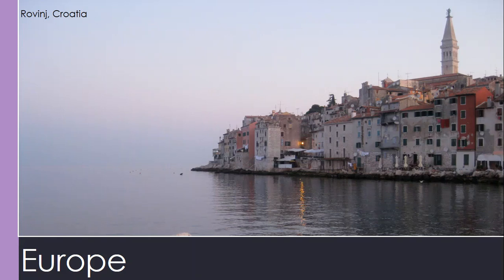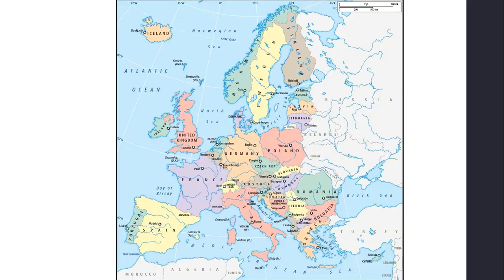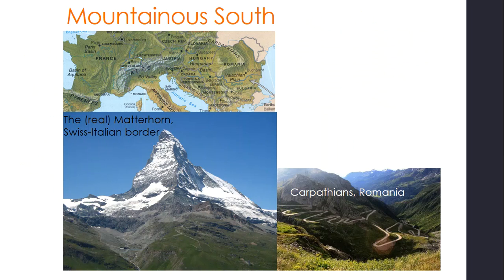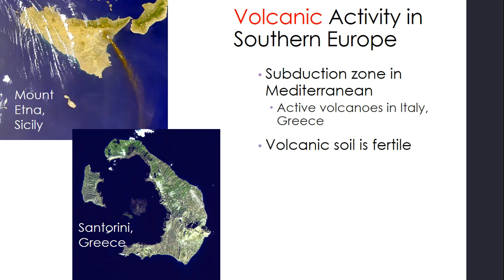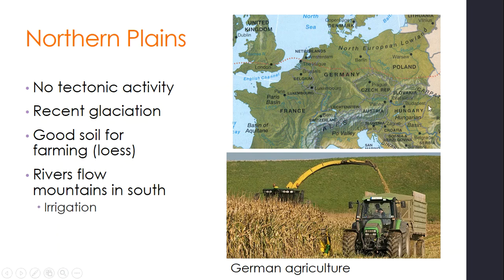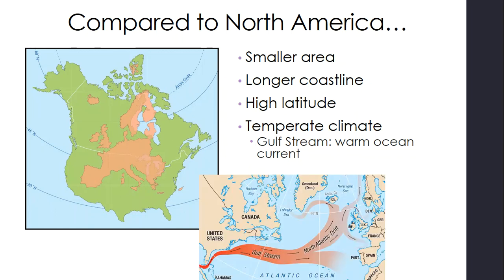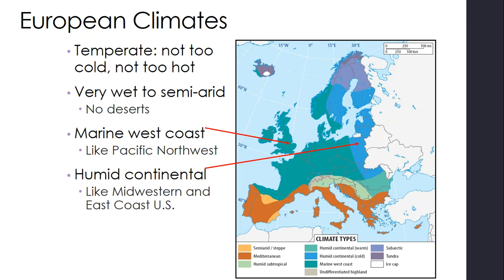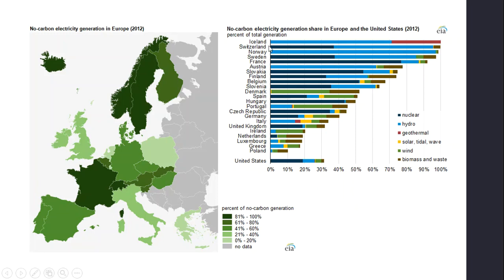GEOG3 CH4 P1